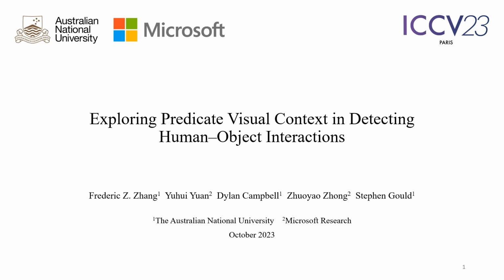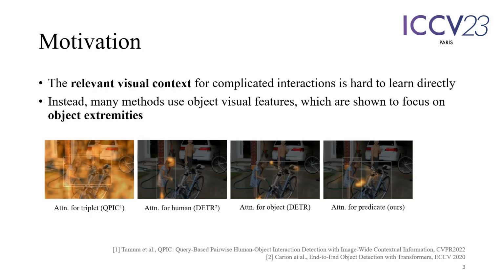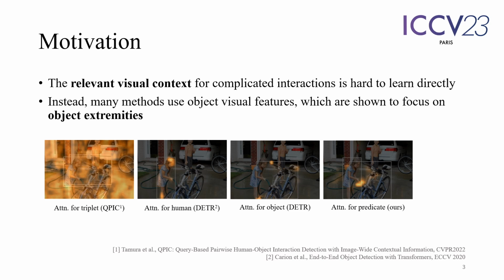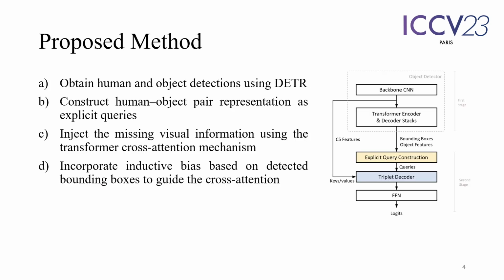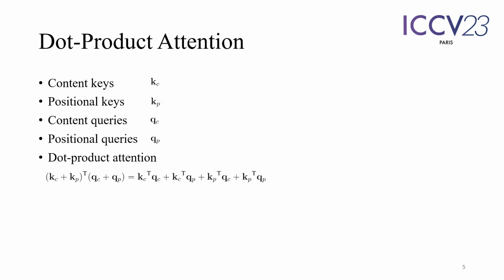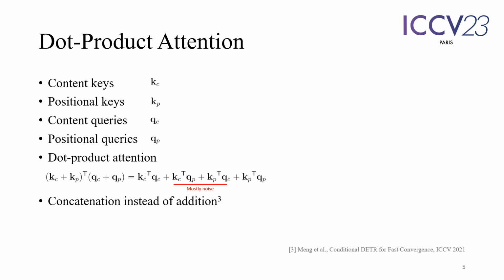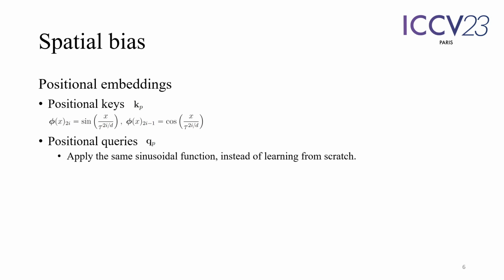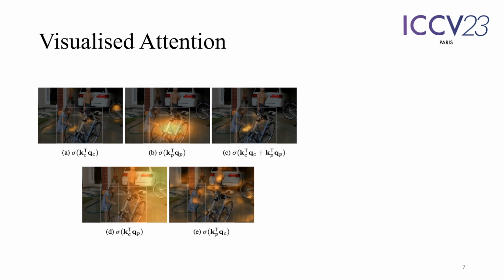Exploring Predicate Visual Context in Detecting of Human–Object Interactions